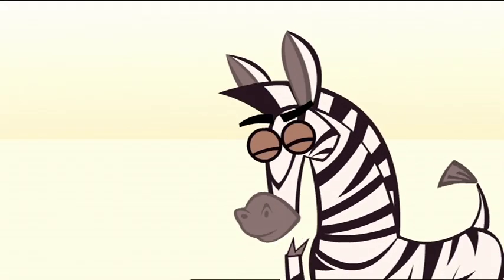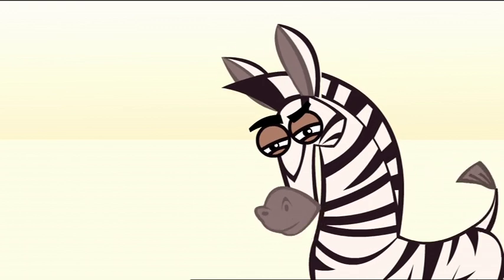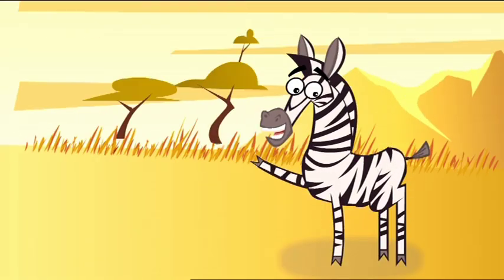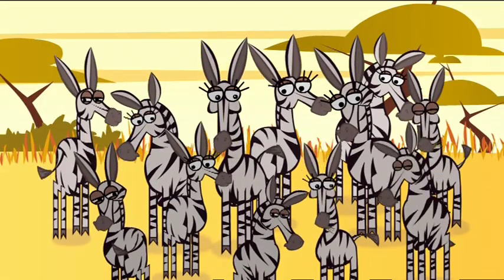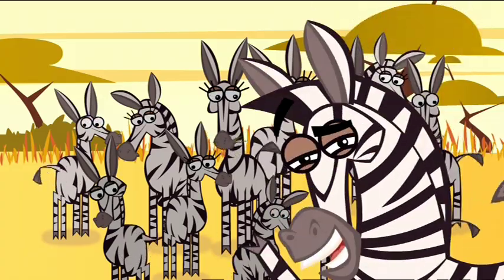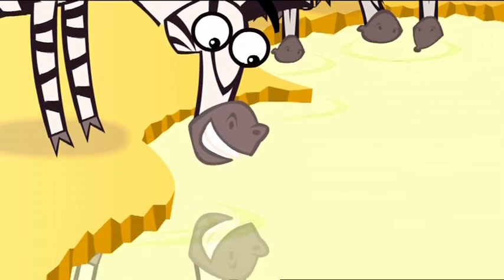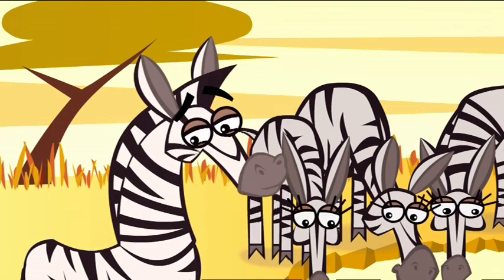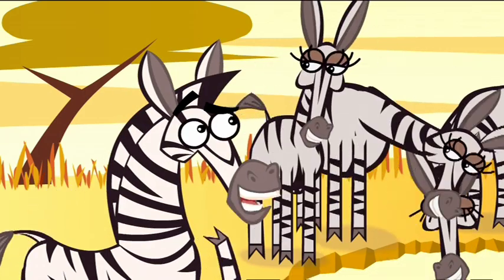I'm a Zebra | I'M AN ANIMAL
I'm an Animal is a colourfully animated preschool series featuring short, funny interviews with animals in their natural habitat. The animals reveal helpful facts and information, while the intrepid camera crew try to deal with their big egos, short-tempers, and zany attitudes.

Produced by Brown Bag Films - I'm an Animal has been distributed to over 160 countries worldwide!

Zerby Derby & Friends is home to all your favorite kids shows, from Barney and Daniel Tiger’s Neighborhood to Donkey Hodie, Dog Cat Blog Chat and more! Come join the Zerbies and their friends as they explore the world around them, learn new things, sing, dance and play!